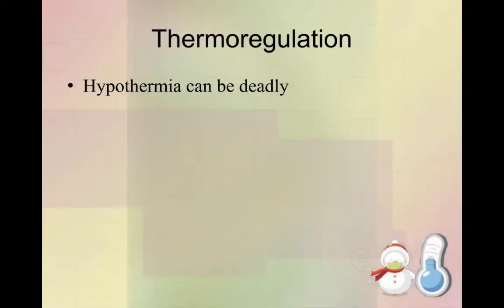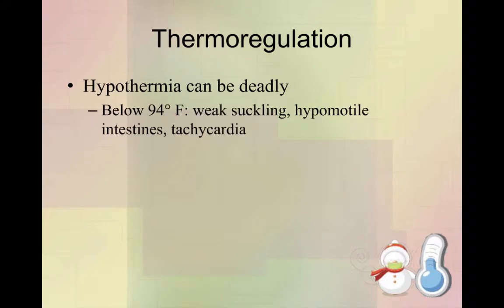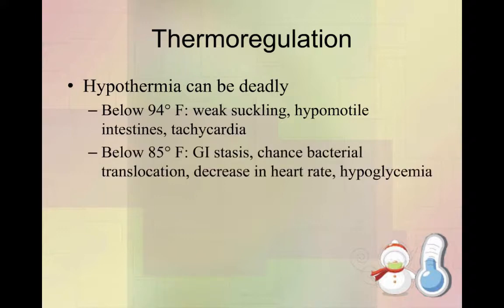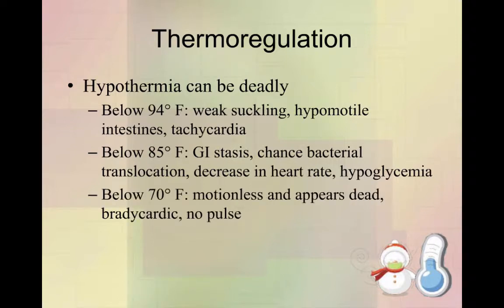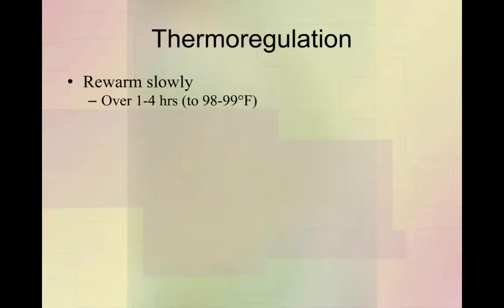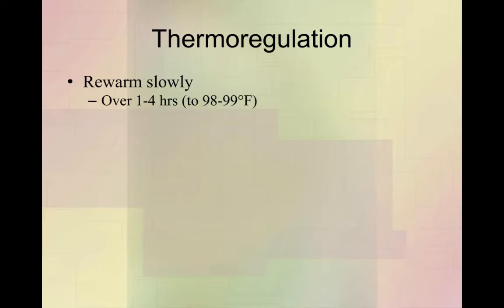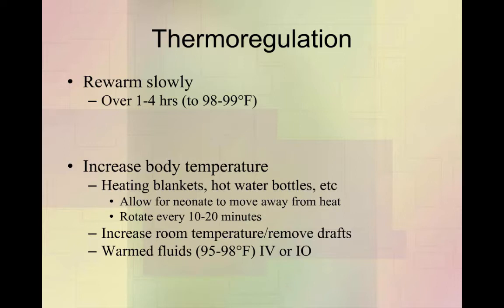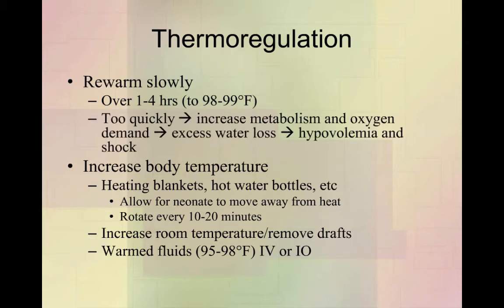Critical Care of the Sick Neonatal Kitten: 5. Thermoregulation - class